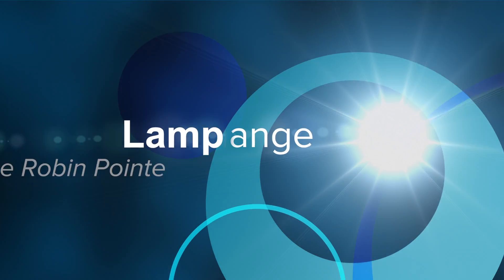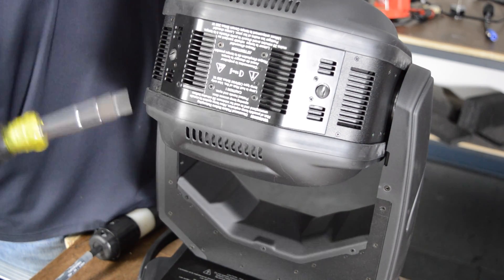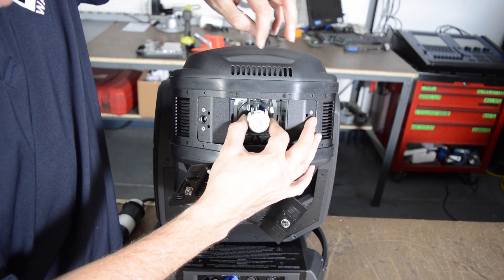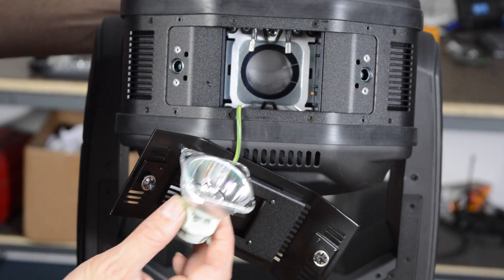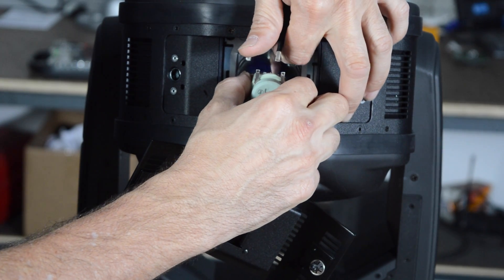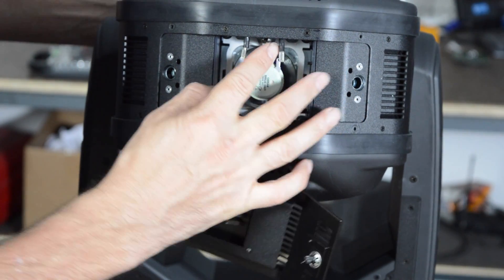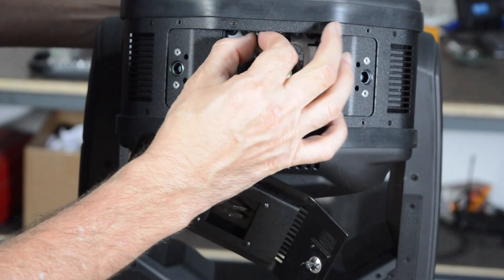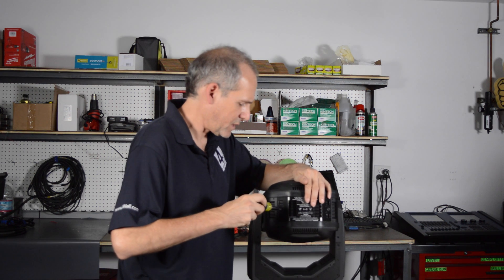How To Change The Lamp On A Robe Robin Pointe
For 24 hour maintenance and service support in the LA area, contact Darin

As part of his training series on basic fixture maintenance, Darin Cohen, Electronics Technician from 4Wall Los Angeles, shows us how to change a lamp on A Robe Robin Pointe.